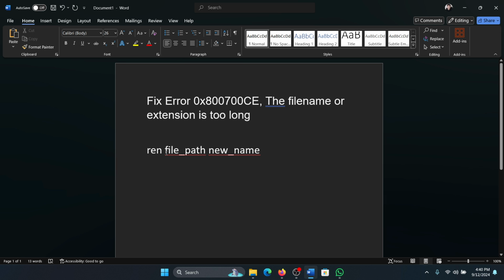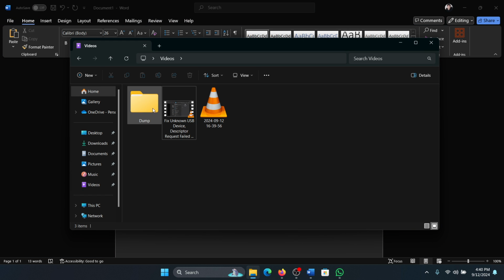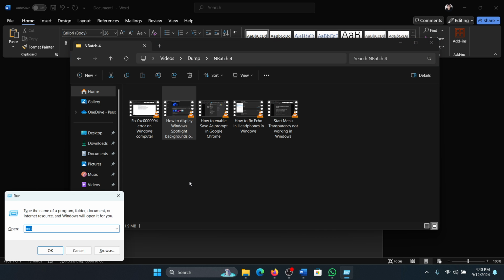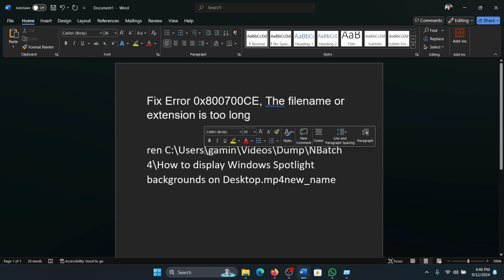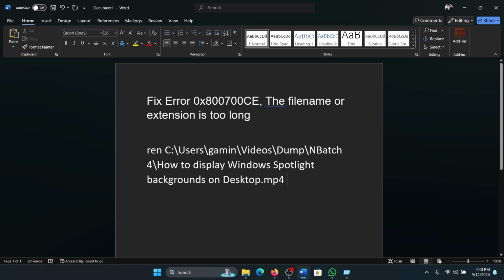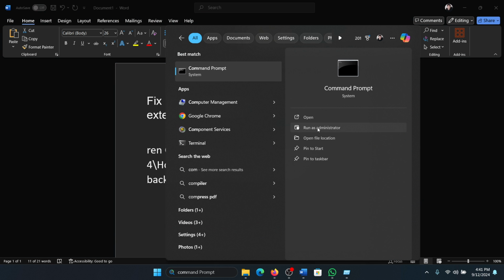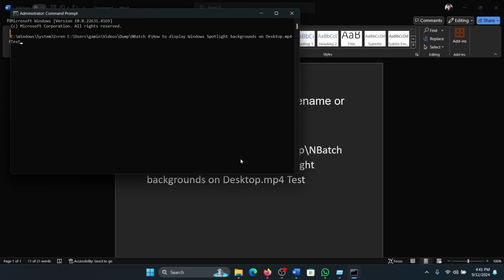How to Fix Error 0x800700CE: The filename or extension is too long Error on Windows 11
Video Title: How to Fix Error 0x800700CE: The filename or extension is too long Error on Windows 11

If you wish to fix Error 0x800700CE, The filename or extension is too long, then please watch this video.